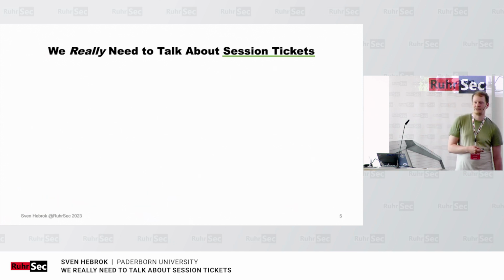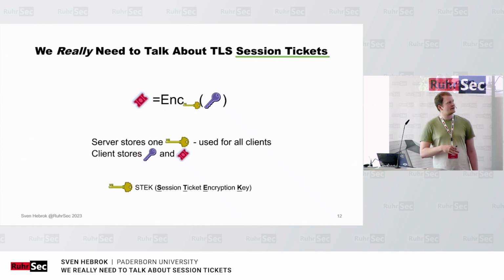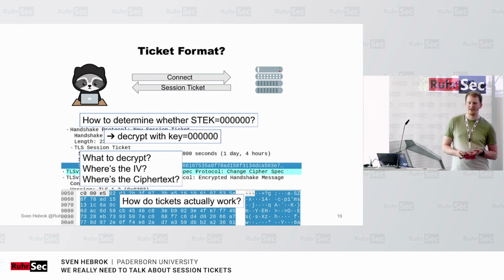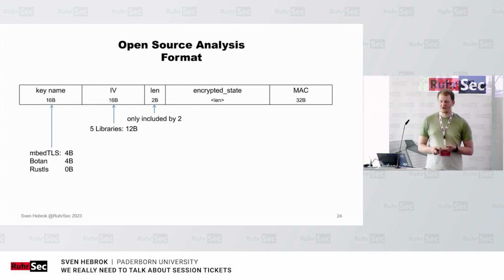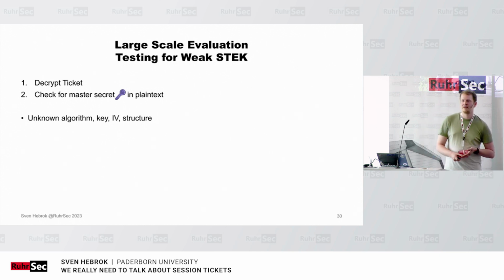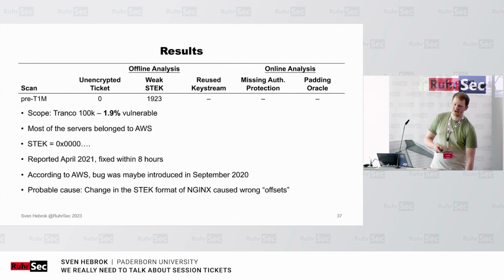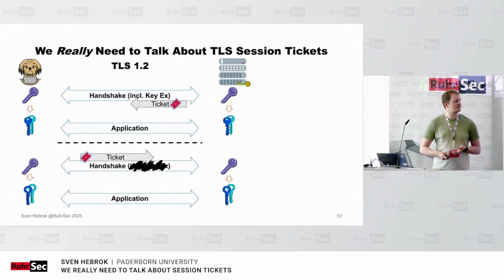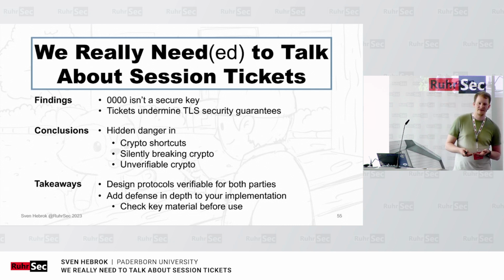RuhrSec 2023 // We Really Need to Talk About Session Tickets: A Large-Scale Analysis..., Sven Hebrok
RuhrSec is the annual English speaking IT security conference with cutting-edge security talks by renowned experts. RuhrSec is organized by Hackmanit.
🔽 More information …

Talk // We Really Need to Talk About Session Tickets: A Large-Scale Analysis of Cryptographic Dangers With TLS Session Tickets

Abstract // Session tickets improve the TLS protocol performance and are therefore widely used. For this, the server encrypts secret state and the client stores the ciphertext and state. Anyone able to decrypt this ciphertext can passively decrypt the traffic or actively impersonate the TLS Server on resumption. To estimate the dangers associated with session tickets, we perform the first systematic large-scale analysis of the cryptographic pitfalls of session ticket implementations.

We found significant differences in session ticket implementations and critical security issues in the analyzed servers. Vulnerable servers used weak keys or repeating keystreams in the used tickets. Among others, our analysis revealed a widespread implementation flaw within the Amazon AWS ecosystem that allowed for passive traffic decryption for at least 1.9% of all servers in the Tranco Top 100k servers.

Biography // I am a PhD student at the System Security Chair at Paderborn University, supervised by Juraj Somorovsky. I'm Interested in TLS, cryptographic and configuration issues, as well as odd behavior of implementations in edge cases but also network security in general. Along the way, I have gathered some experience in large scale scanning and working with networks. Occasionally you can also find me in a Kayak.

Speaker //
Sven Hebrok